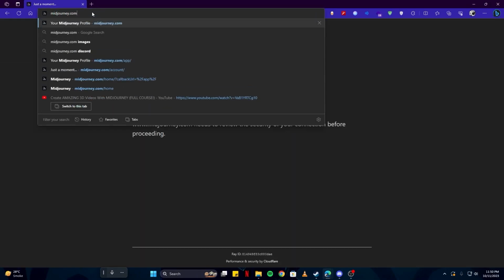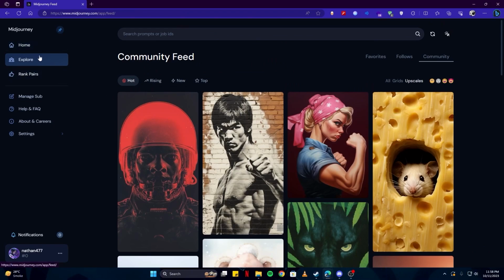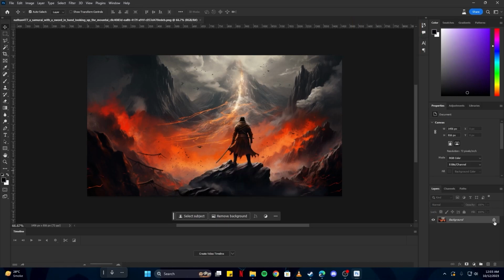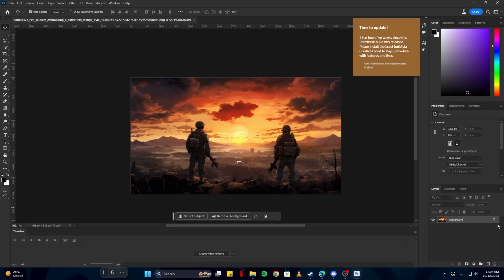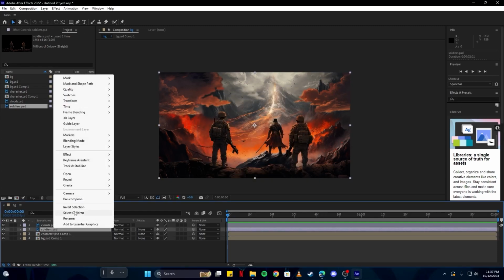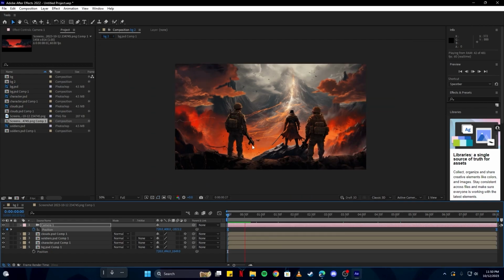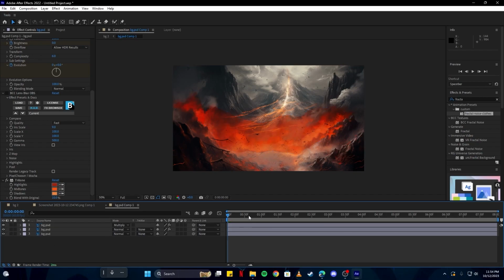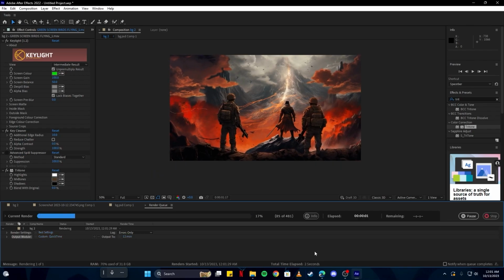Midjourney: The ONLY 3D Videos FREE Full Course you will Ever Need!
If you're looking for prompts or a tutorial on how to create 3D Videos or ultrarealistic images and photos with Midjourney, this tutorial is perfect for you. We created an easy-to-follow step-by-step AI full Tutorial explaining what you need to to achieve such results in just a few minutes and it's way easier than you may think! So follow along and watch the video until the end so you get the best results with Midjourney using these prompts for ultra-realistic images and even 3D Videos.